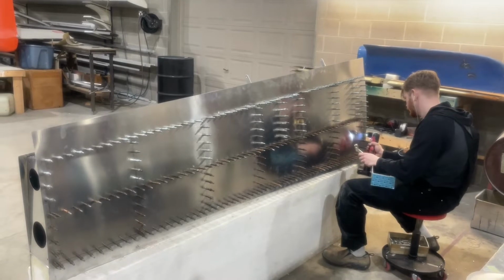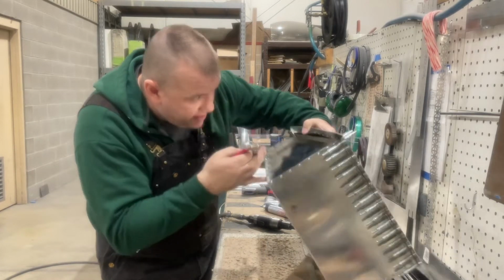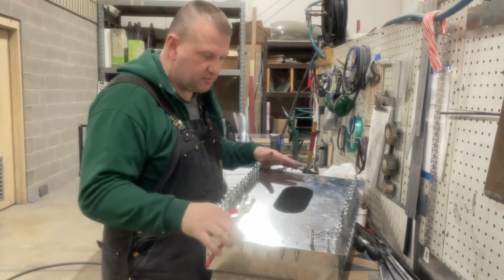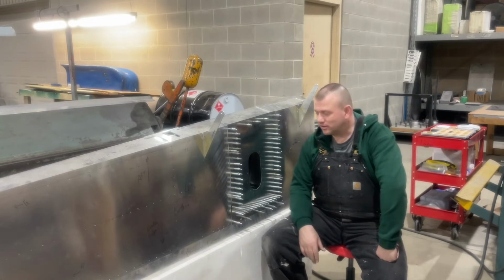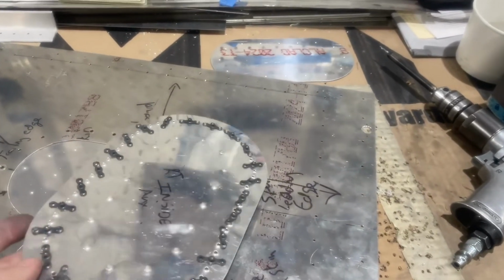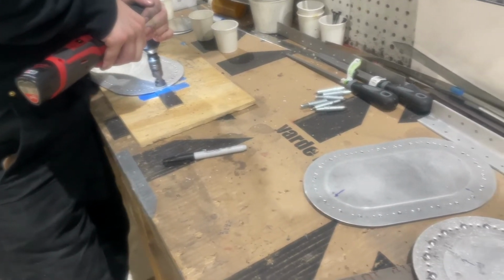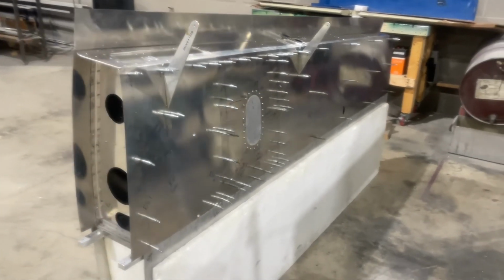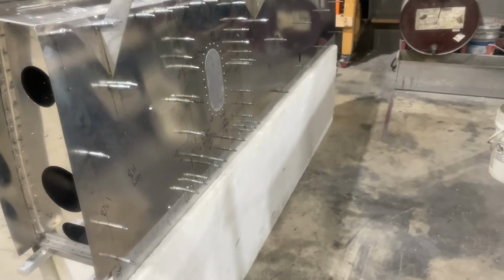T-51 Episode 22- Aux Wing Fuel tank skins and inspection covers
Aux wing fuel tank wing skins and inspection covers. Owen came to help on the build and upsized all of the wing holes (great job).